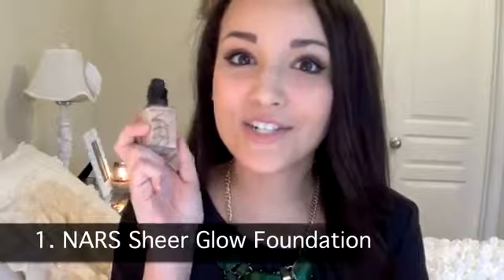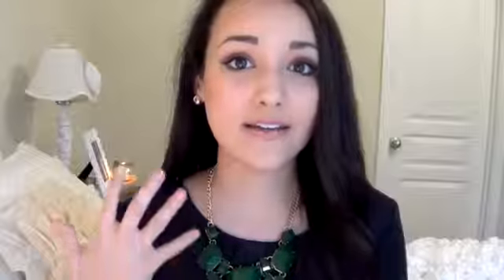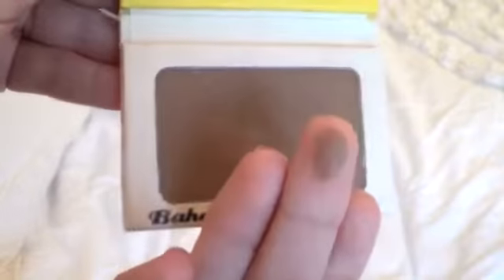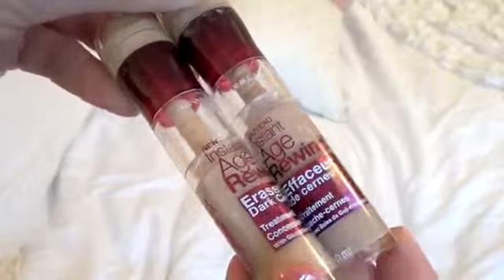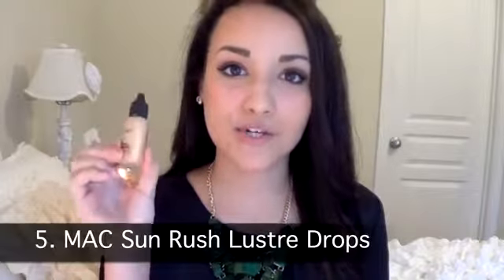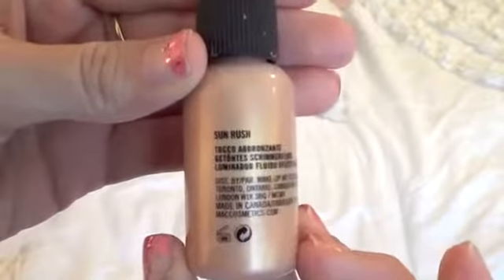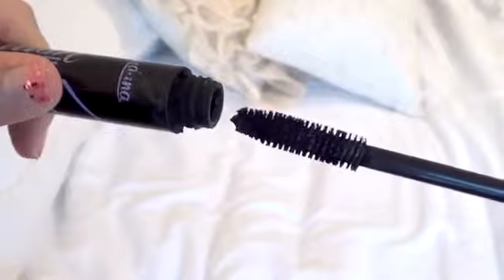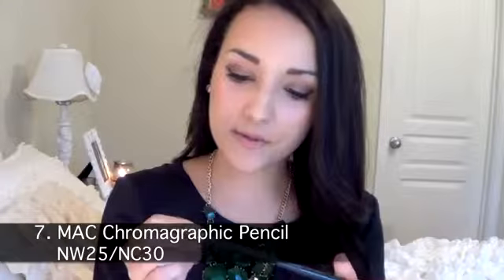10 Makeup Products I would Repurchase ♡ TAG ♡